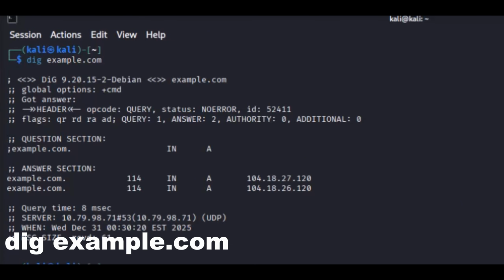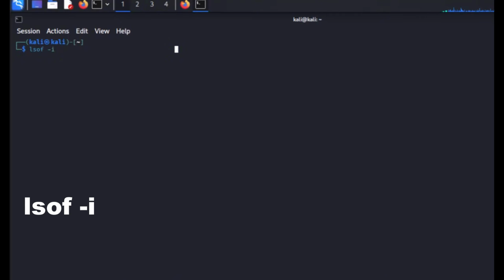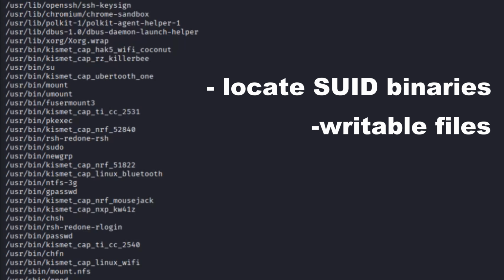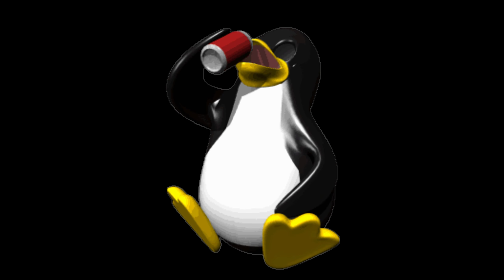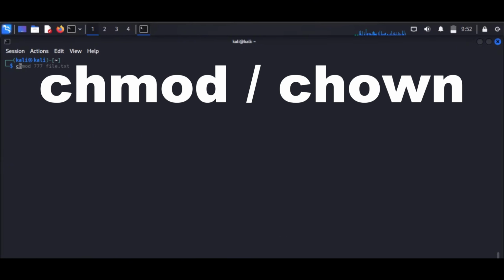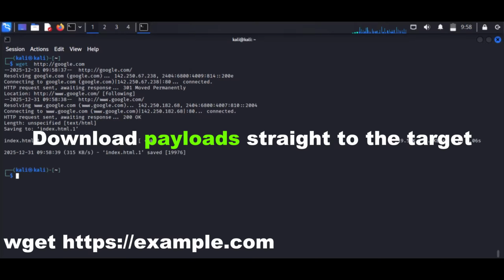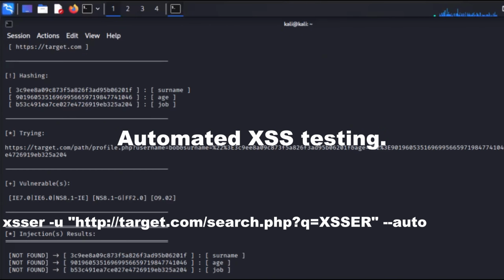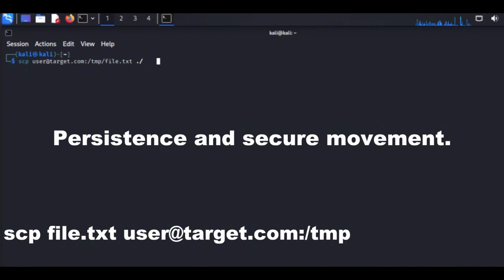Top 50 Linux Commands for Hackers | Linux Basics for Pentesting & Bug Bounty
Linux is the backbone of hacking, pentesting, and bug bounty hunting—but most beginners get lost memorizing random commands.
In this video, you’ll learn the Top 50 Linux commands hackers actually use, organized by real-world attack phases like reconnaissance, system enumeration, privilege escalation, web attacks, and post-exploitation.

0:46 nmap
0:54 whois
1:01 dig
1:45 nslookup
1:08  traceroute
1:12  whatweb
1:18  sublist3r
1:22  netstat / ss
1:29  lsof
1:43  whoami
1:45 id
1:47  sudo -l
1:53 find
1:59  ps / top / htop
2:07  uname -a
2:11  ls -la
2:16 env
2:30 cat / less
2:34  grep
2:39 awk / sed
2:43  strings
2:47 file
2:51 chmod / chown
2:58 tar
3:08 curl
3:14 wget
3:17 gobuster / dirb
3:21 nikto
3:25 sqlmap
3:31 wpscan
3:35 burpsuite
3:38  xsser
3:42  davtest
3:54  netcat
4:00  msfconsole / msfvenom
4:06  ssh / scp
4:12 tcpdump / tshark
4:15 ettercap / bettercap
4:19  strace

This is not a generic Linux tutorial. These are the exact commands used by ethical hackers, red teamers, and bug bounty hunters in labs and real engagements, explained simply so you know what to use, when to use it, and why it matters.

If Linux ever felt confusing or overwhelming, this video will give you clarity and confidence in the terminal.

👉 Watch till the end to learn how these commands turn into real bug bounty vulnerabilities
👉 Comment which Linux command you use the most